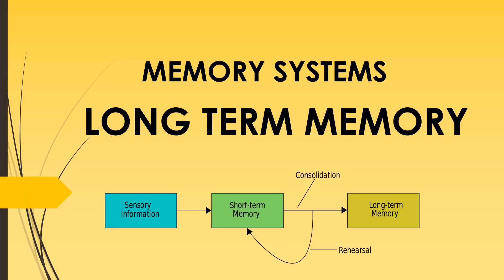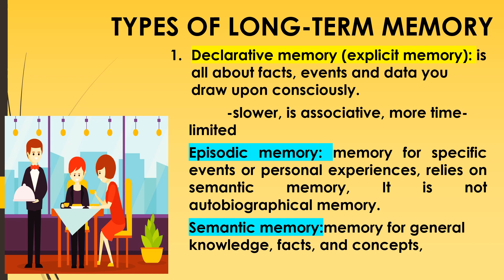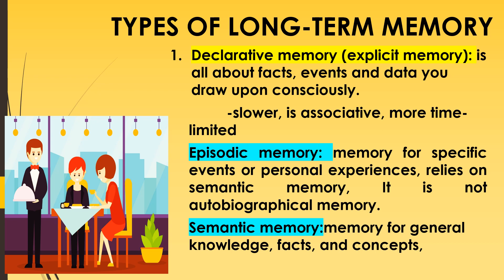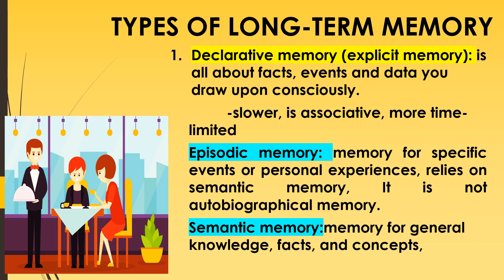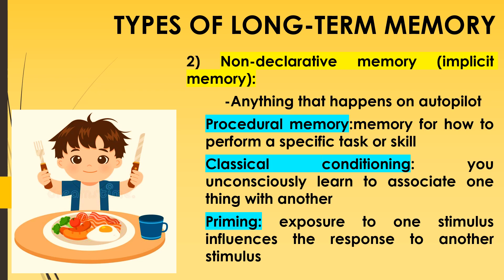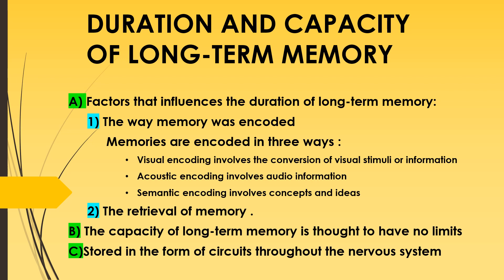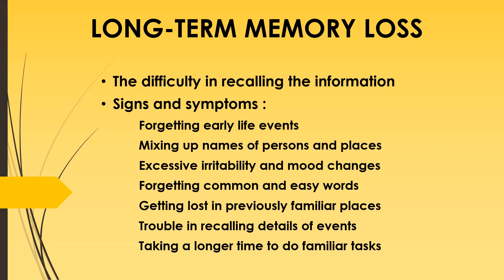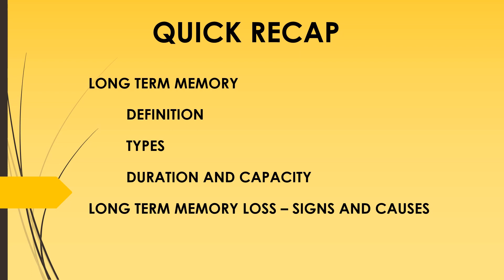CLASS-11, PSYCHOLOGY, CHAPTER-7, MEMORY SYSTEMS. LONG-TERM MEMORY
MEMORY SYSTEMS. LONG-TERM MEMORY. CLASS-11, PSYCHOLOGY, CHAPTER-7, This channel release videos on  psychology and psychological disorders and other Master of Social Work topics, along with CLASS 11 and CLASS 12 Psychology topics . It is handled by MSW, MPhil graduate with PG in Forensic Psychology.